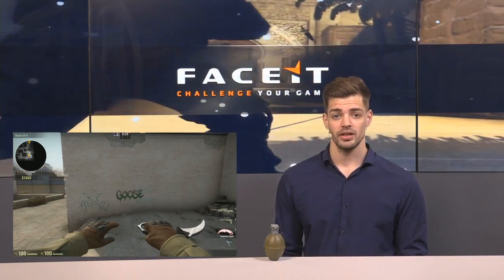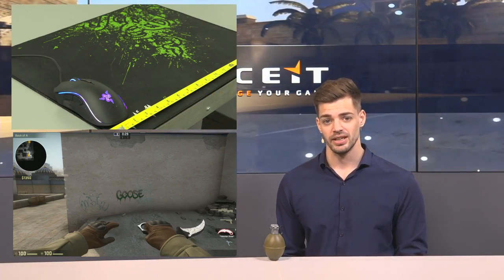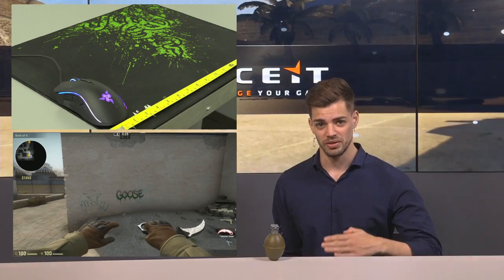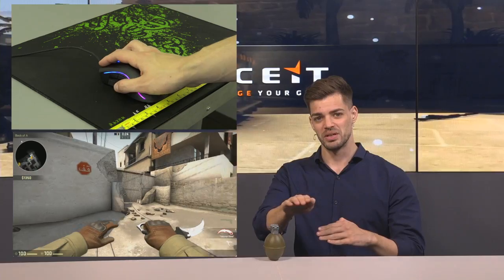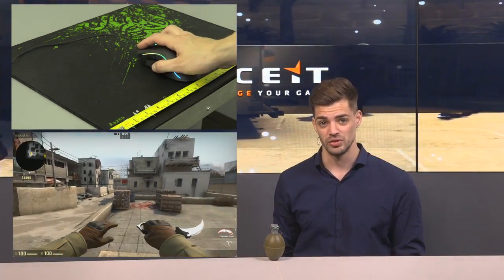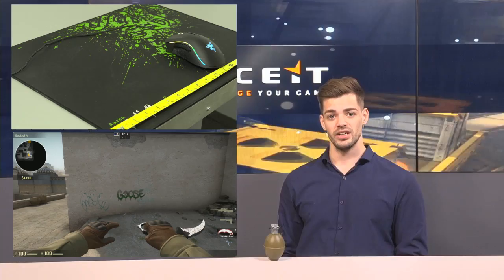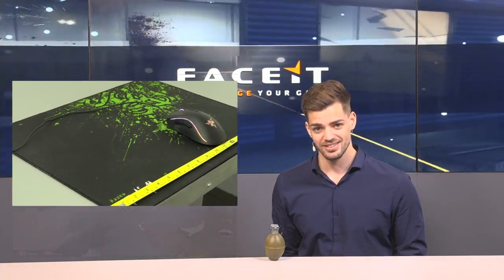CS:GO - How to measure your mouse sensitivity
About FACEIT

FACEIT is the premier platform for gamers to compete on their favourite games. Powered by a number of proprietary features, including its fully automated tournament management system, the FACEIT Matchmaking algorithm and the FACEIT SDK, FACEIT allows gamers to easily play tournaments and leagues and get rewarded for their efforts and skills with virtual and real life prizes.

FACEIT TV, renowned for the production and broadcasting of some of the highest quality events in gaming, offers visibility to those players that make it to the final challenges. For additional information, visit faceit.com